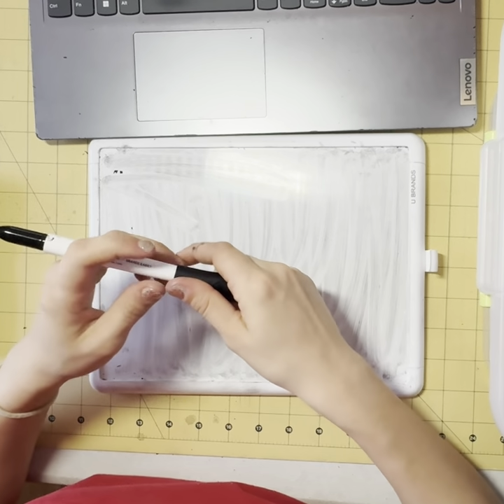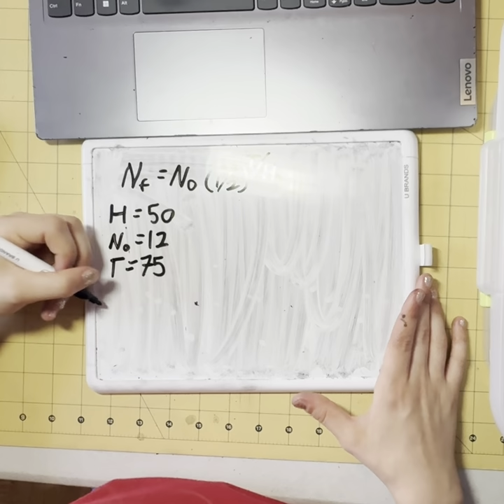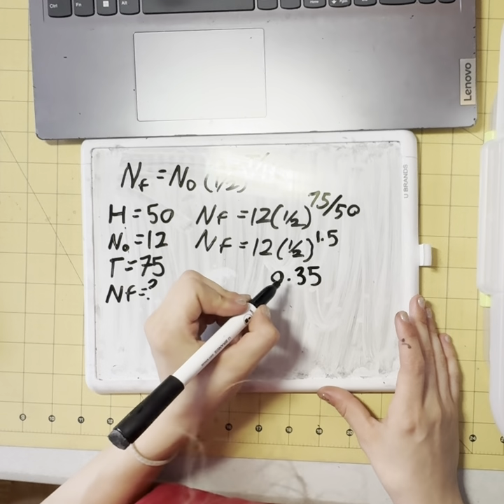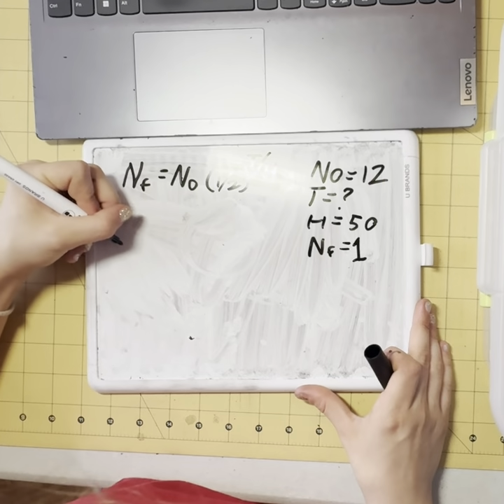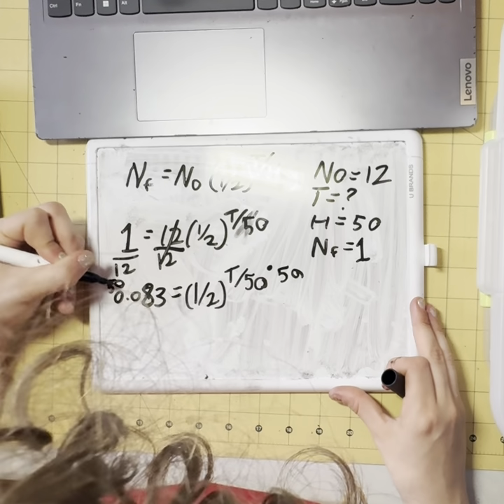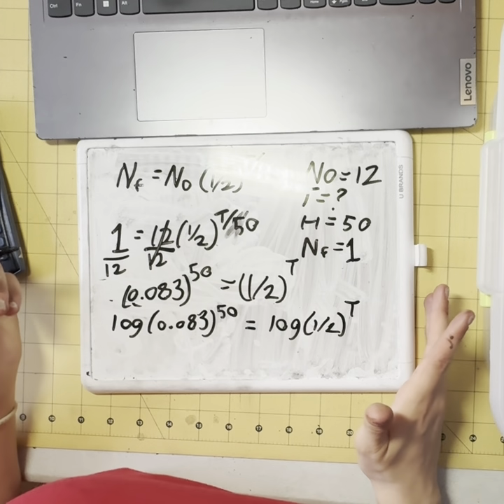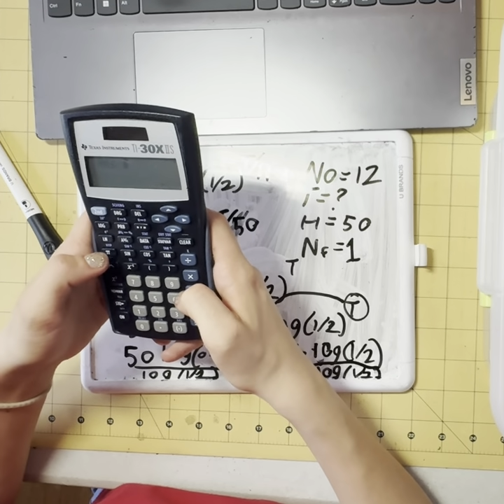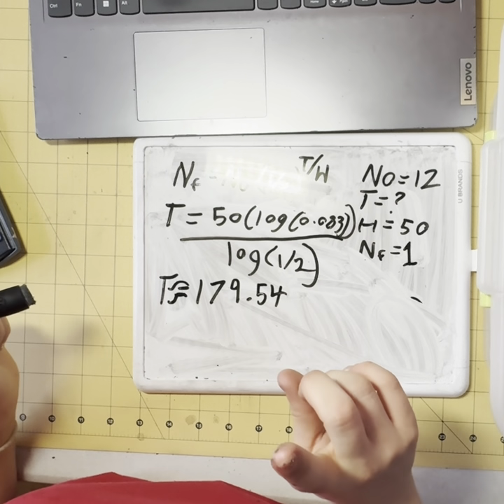Half Life Model